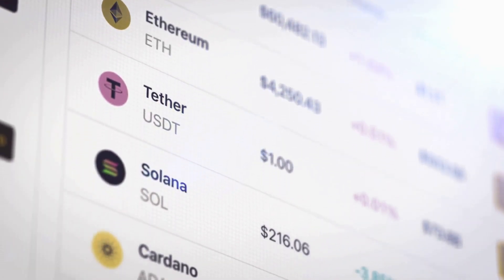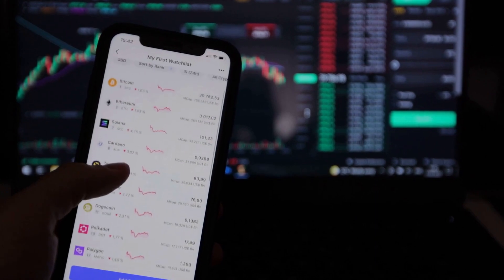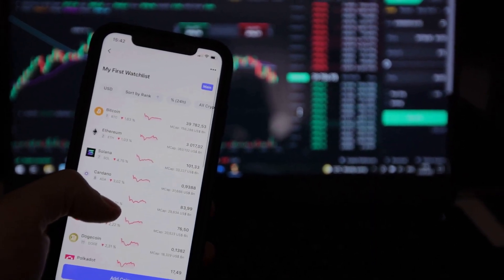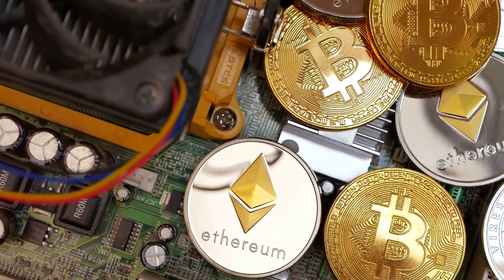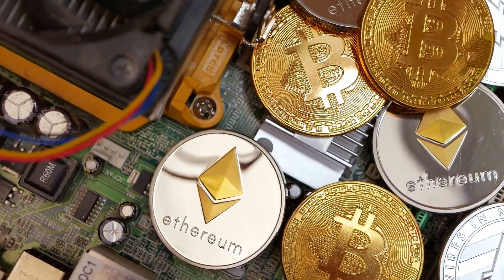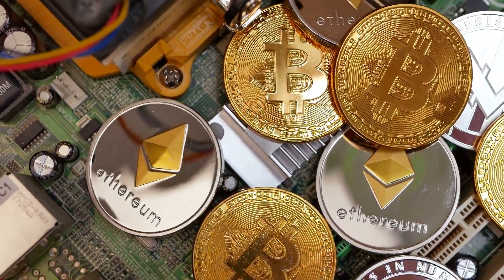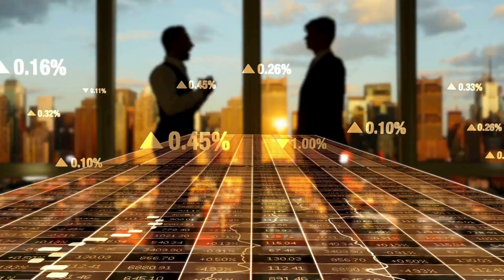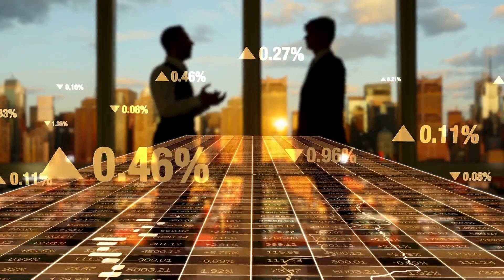WHAT IS SUI AIRDROP AND HOW TO JOIN?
In this video, we gave information about what sui airdrop is and how to participate!

"Airdrop" is a distribution method in the world of cryptocurrency, where a token or coin of a blockchain project is distributed to its users. Airdrops are typically carried out with the purpose of growing a project's community, attracting new users, rewarding existing users, or promoting a token or coin.

An airdrop is usually conducted by a project at a specific date or block height, and participants are given tokens or coins according to the rules set by the project. Airdrops are often distributed to wallets or exchanges on the project's own blockchain, and users need to fulfill certain conditions in order to receive the token or coin, such as having a certain amount of the token in the project's wallet.

❗EXPLANATION:

⚠️ IMPORTANT ⚠️
- Please understand the risks of investing. All investing should be done with your own diligence. I am not a registered financial advisors or investment advisors. This channel is strictly for entertainment & education purposes only.

⚠️ VERY IMPORTANT: ⚠️
- Please do not reply to anyone with the Cryptonic Events logo in the YouTube comments who sends you a Whatsapp number. This is scam!
- please do not join any other Cryptonic Events Telegram channel than the ones you received the links for. These are all scam!

We were inspired by Altcoin Daily, More Crypto Online, CryptosRUs,
BitBoy Crypto, Crypto World, Crypto Bank, Wealthy Coin, The Crypto Report, Shiba News,
SHIBA INU CRYPTO,  Satoshi Stacker channels while making this video.

We share crypto news, crypto technical analysis and crypto price predictions every day on our channel,